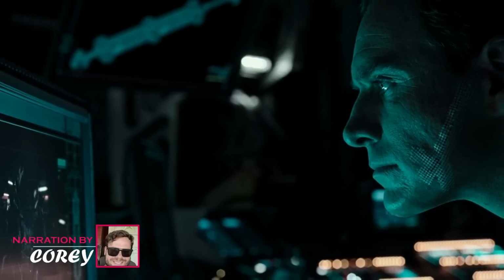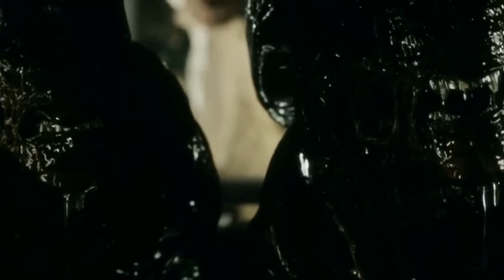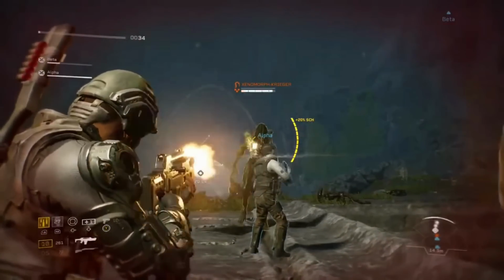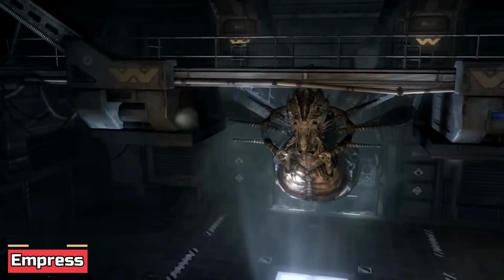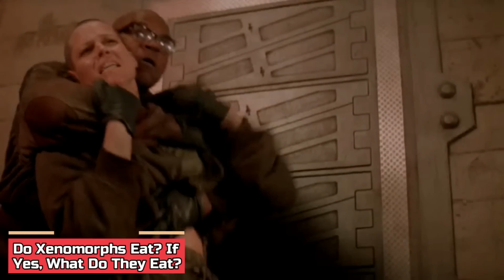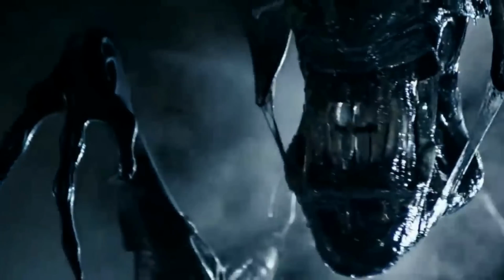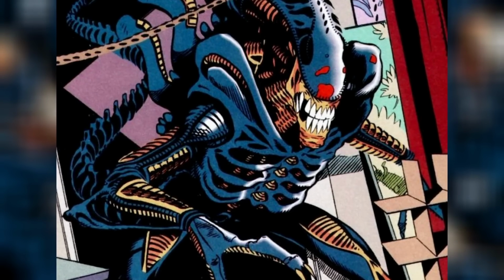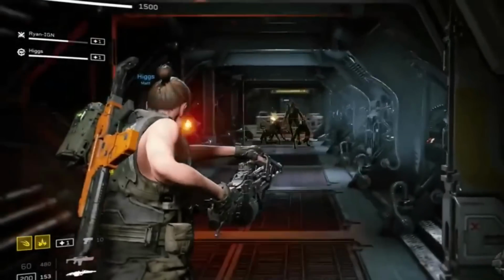Lifestyle Of Xenomorph Explored - Culture, Hierarchy, What Do They Eat, How Do They Mate, & More